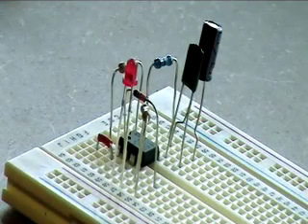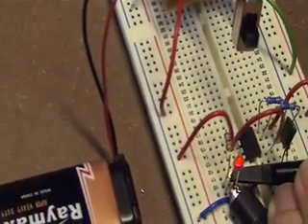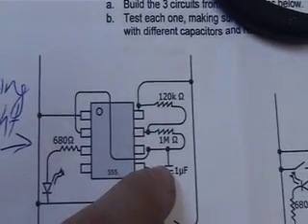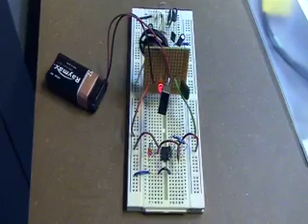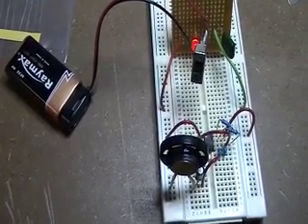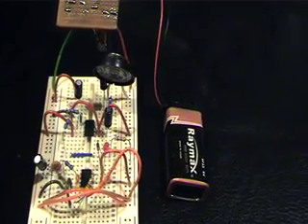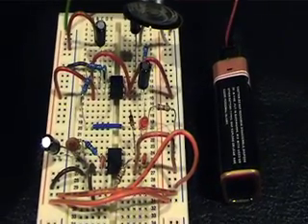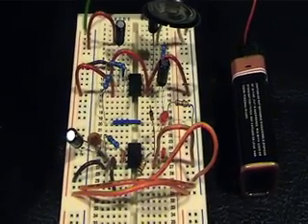312 Lab 4 - IC's/555 Timer by Greer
312 Lab 4 - IC's/555 Timer by Greer